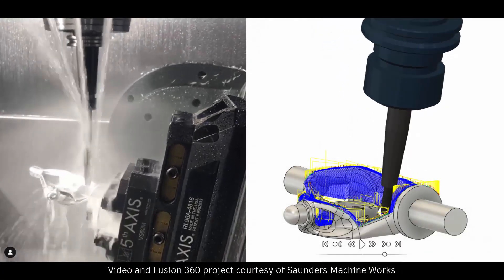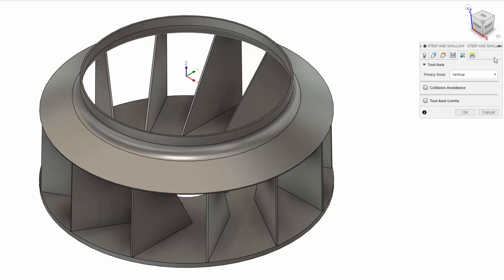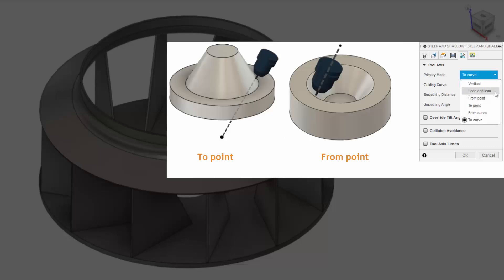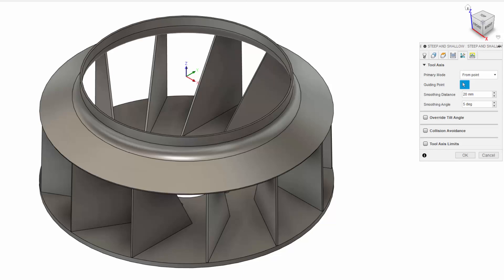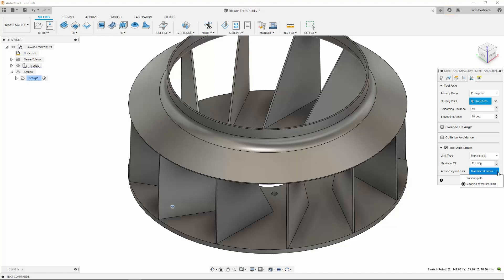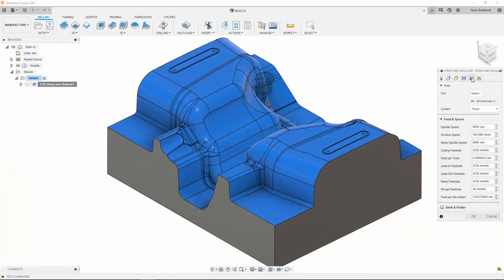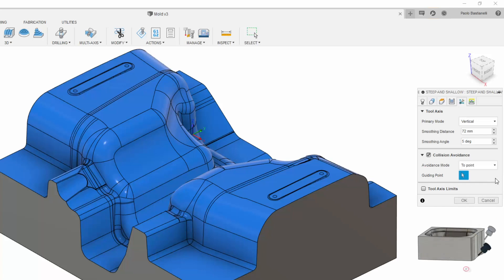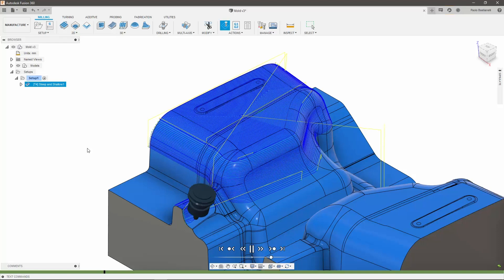TUTORIAL: Multi-Axis Milling with Steep and Shallow in Fusion 360's Manufacturing Extension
Learn how to use the new Tool Axis tab in Steep and Shallow and the different types of multi-axis control available, including Automatic Collision Avoidance, Lead and Lean angle control, and To/From Point, Curve, and Line.

Note that this functionality is only available through the Manufacturing Extension, which is FREE through June 30th.